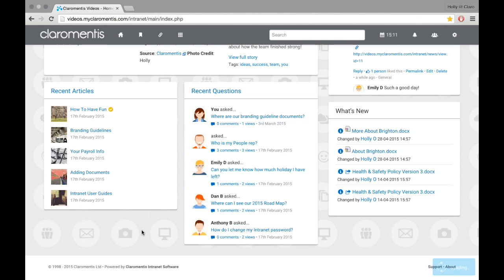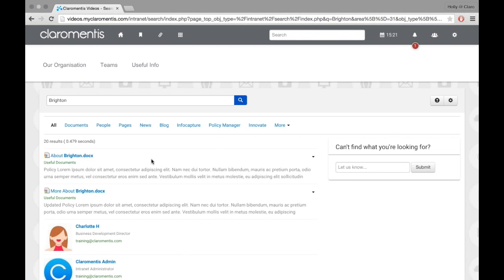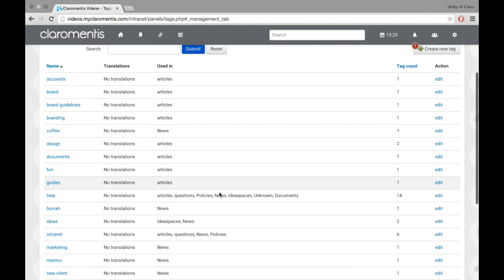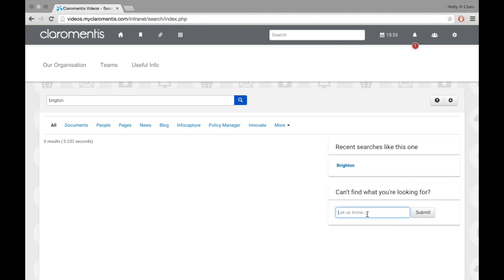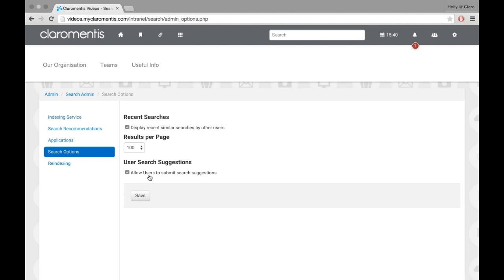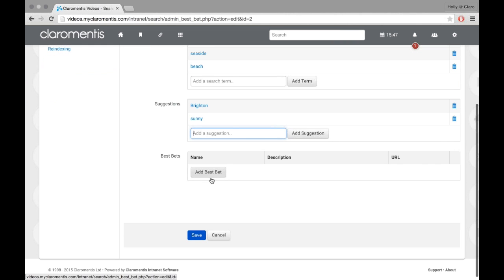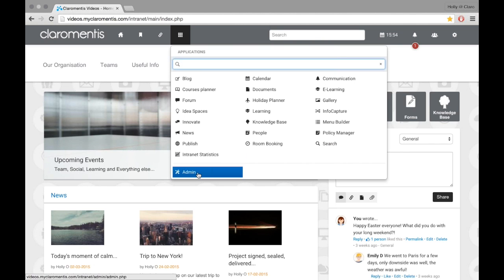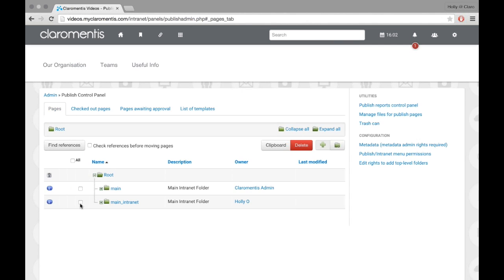Claromentis Online Drop-in Session - 28th April 2015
This weeks topics include: -  Knowledge Base components, managing tags, setting up and managing search recommendations and requests, best practices for setting up News channels, Publish page permissions.

Drop-in Q&A session with our trainer, Holly.